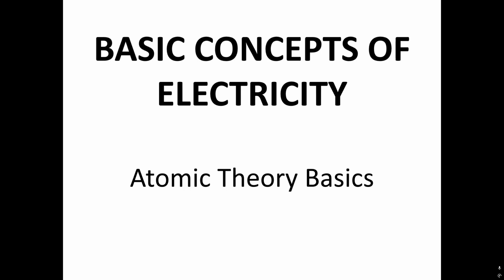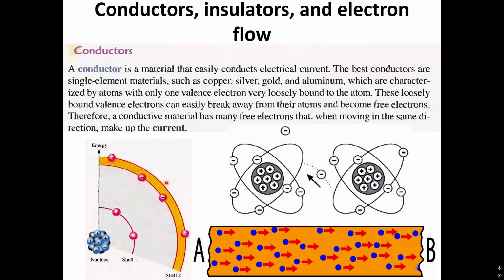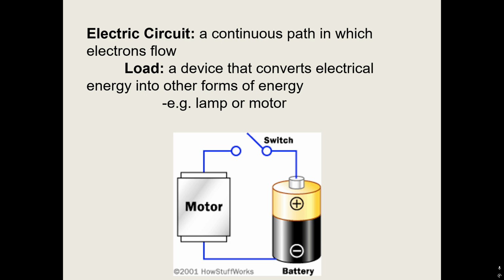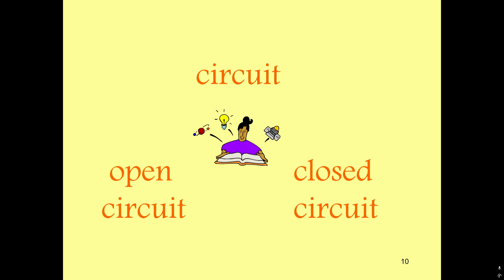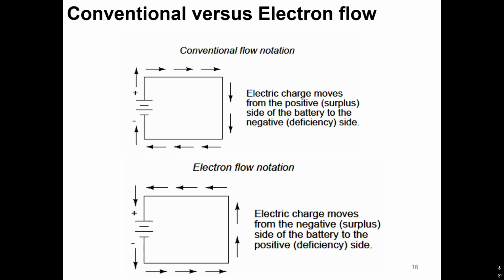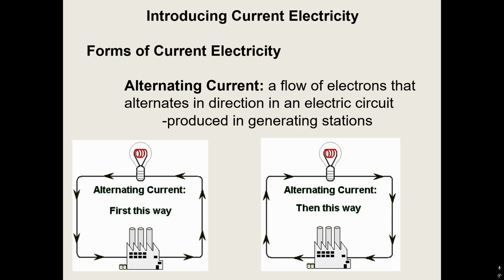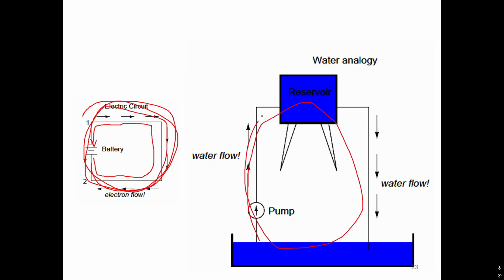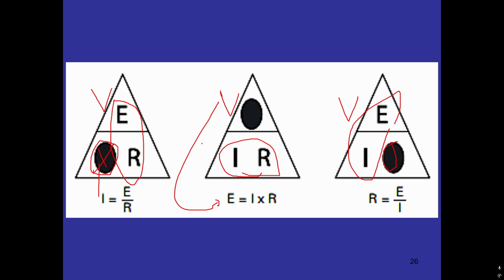Basic Electrical and Electronics Engineering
This video gives introduction to fundamental concepts such as atomic theory,Resistance,Voltage,Current and Ohm's law.These concepts must be throughly understood before embarking on the study of BEEE or Basic Electrical and Electronics Engineering